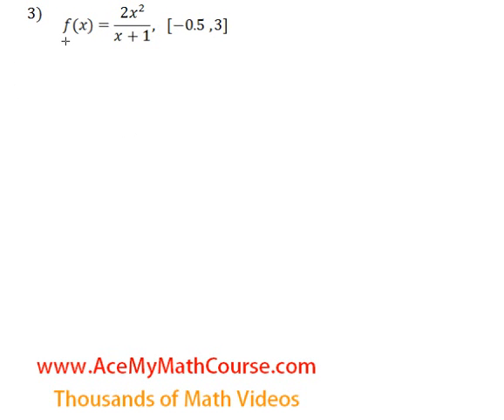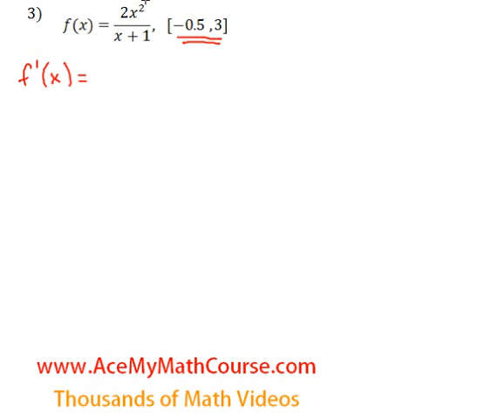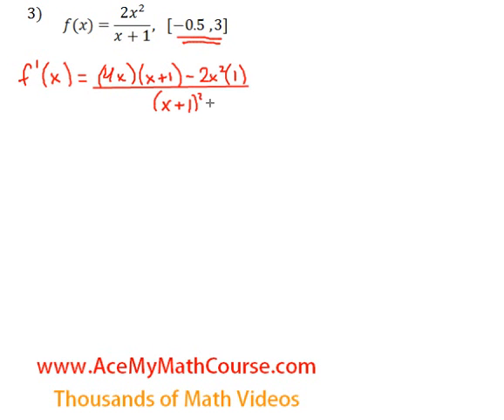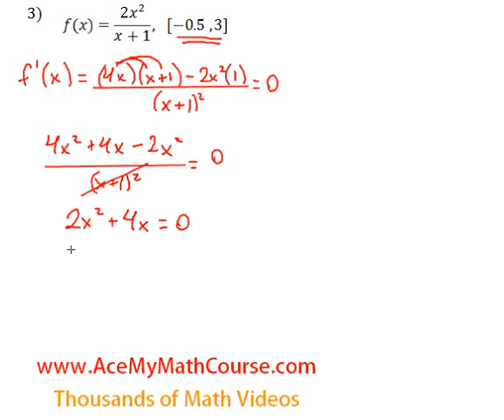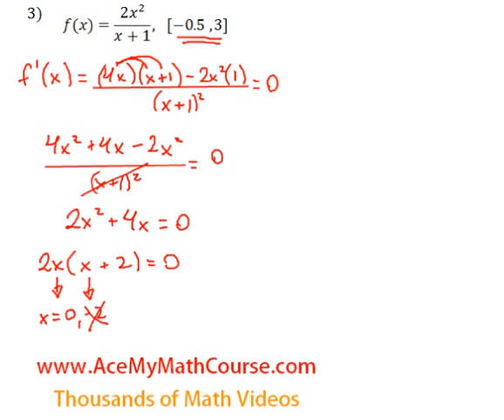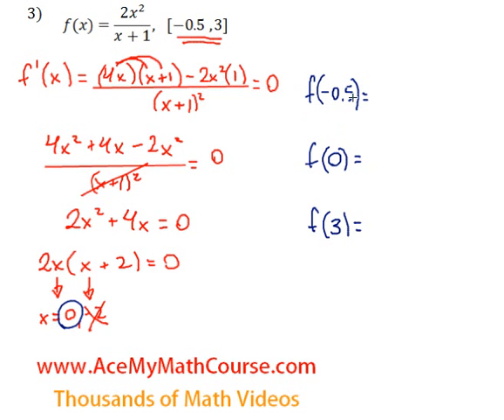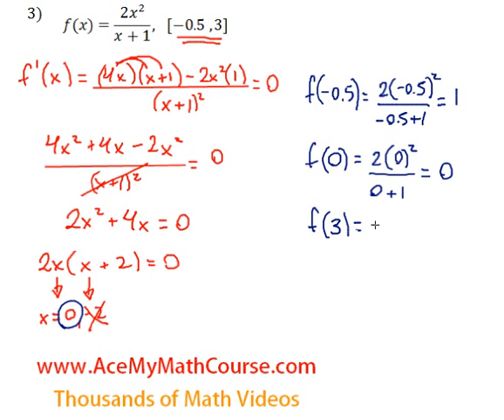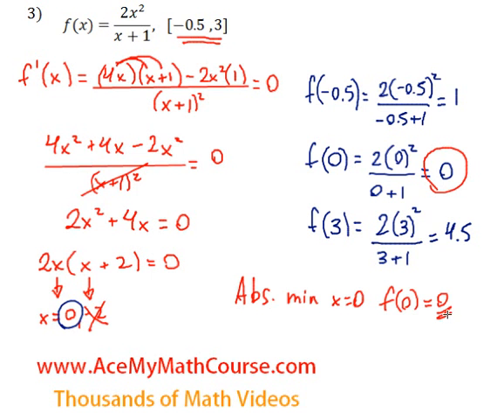Derivatives - Absolute Maximum & Minimum - Question #3